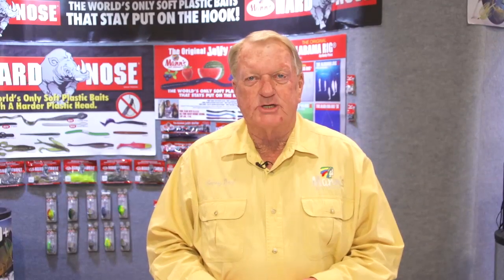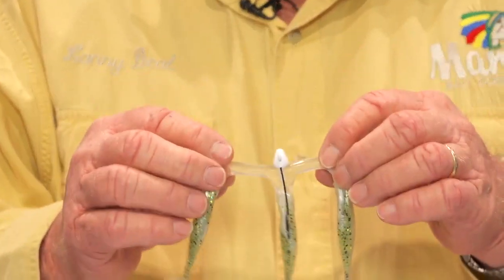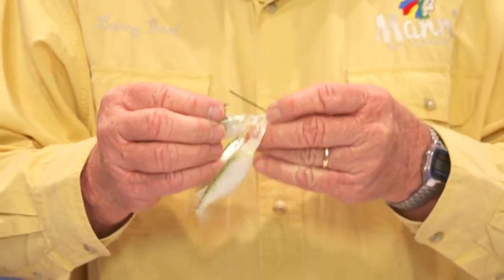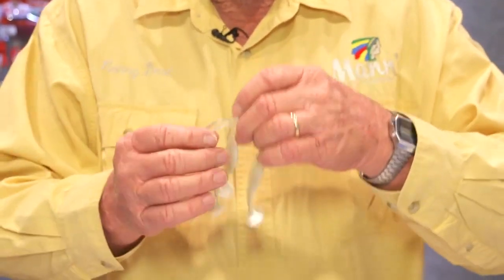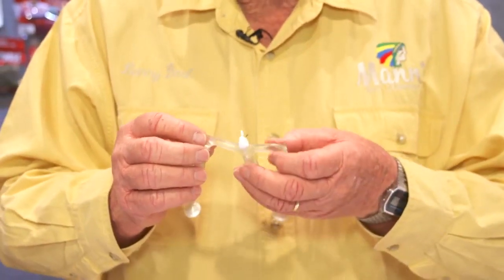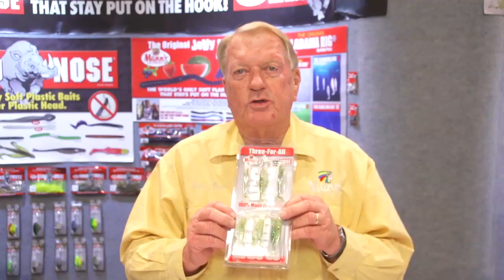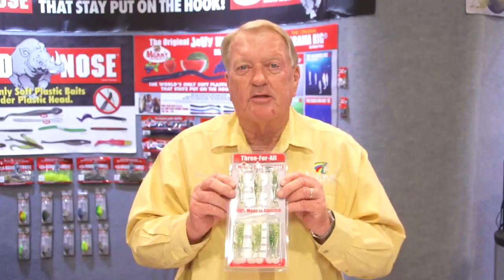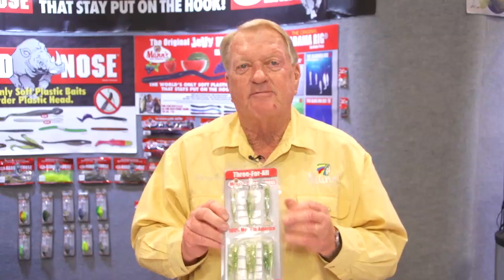Mann's Three For All, Mann's Swimming Frog & Mann's Ghost | ICAST 2013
TW gets the scoop on the new Mann's Three For All, Mann's Swimming Frog & Mann's Ghost at the 2013 ICAST Show in Las Vegas.